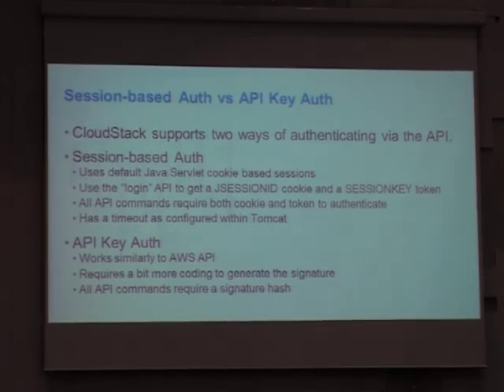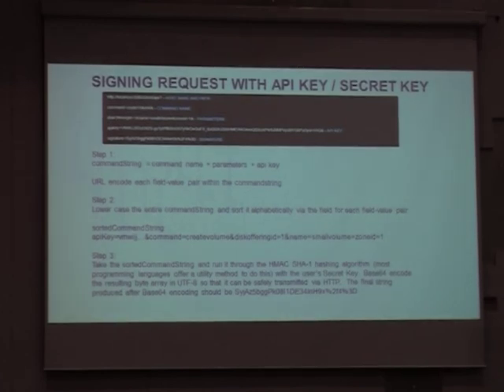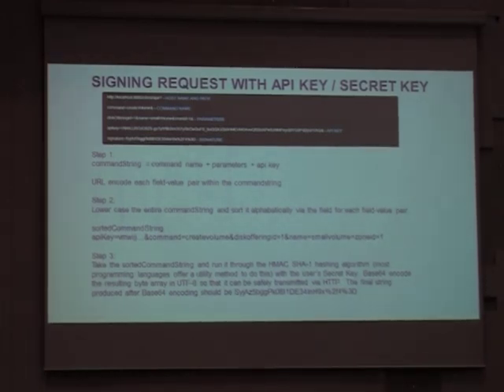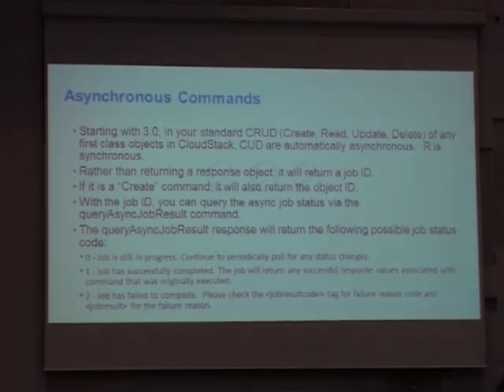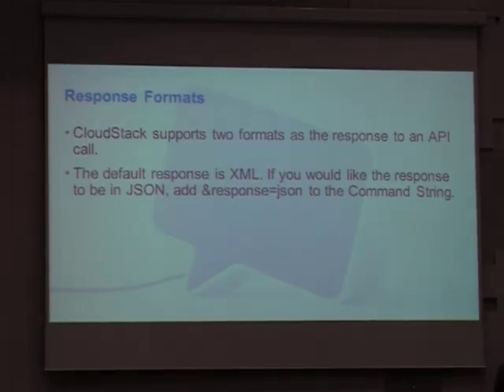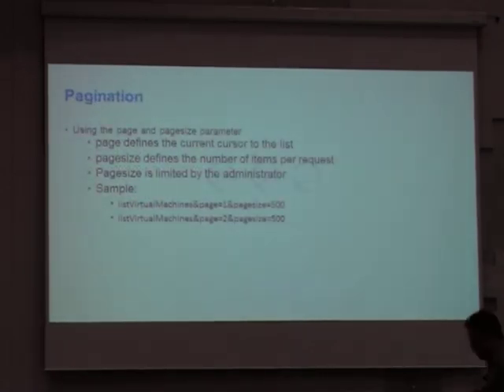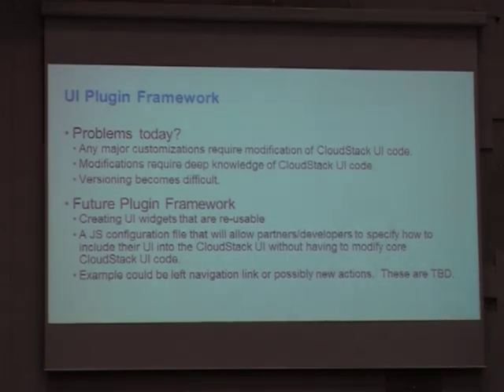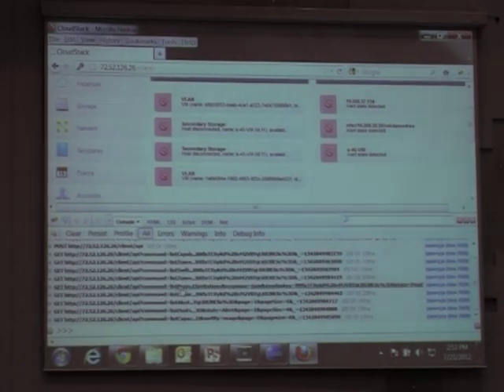Working with the API